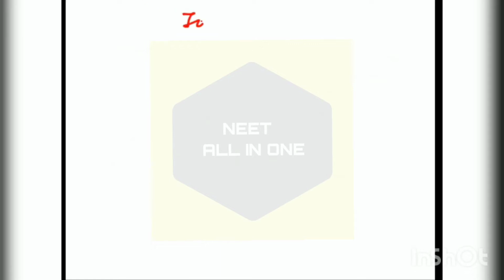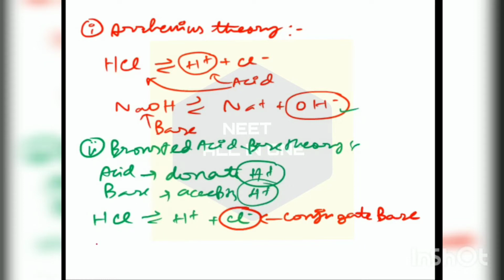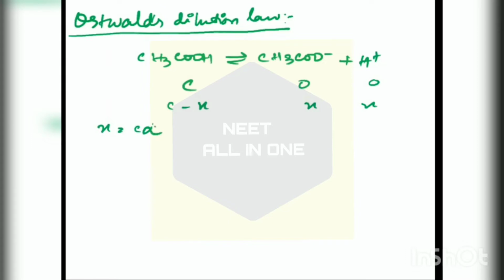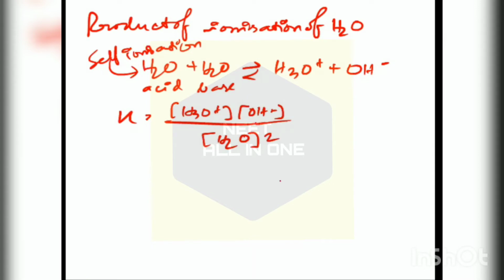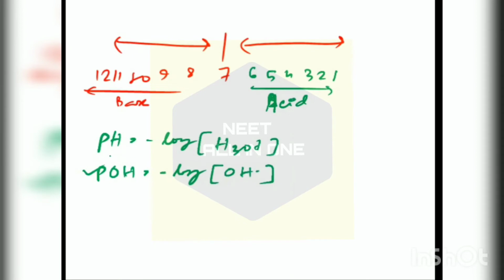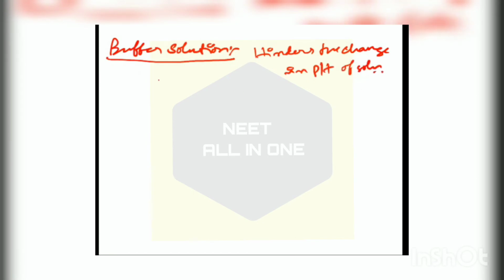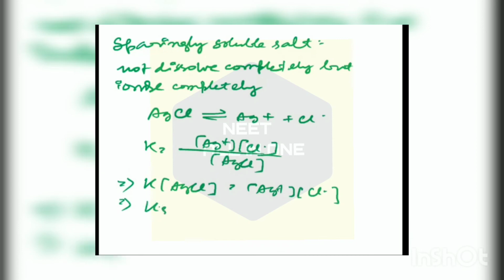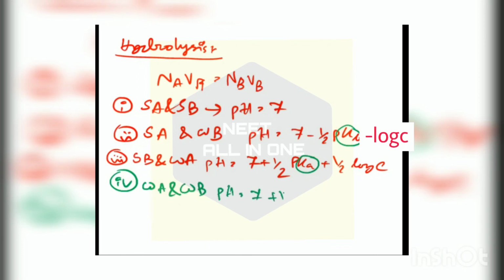Ionic Equilibrium (Equilibrium part-2)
This video contains elaborate and precise to the point explanation on Ionic Equilibrium